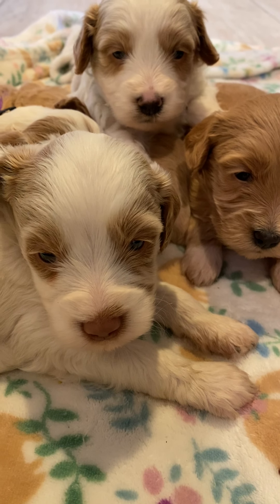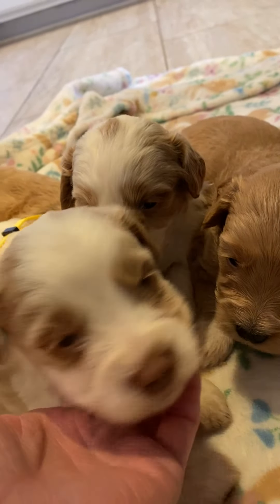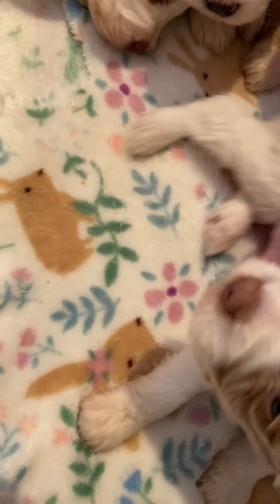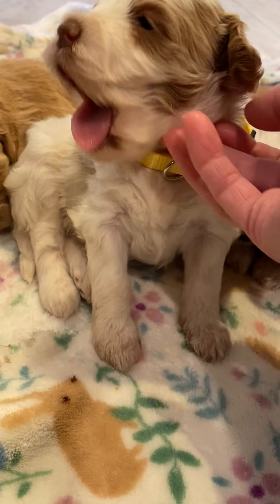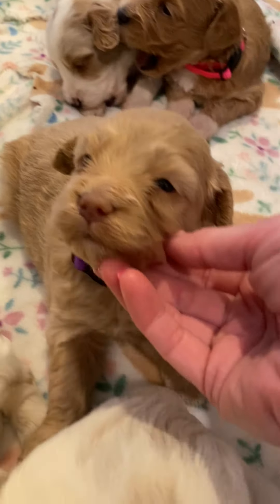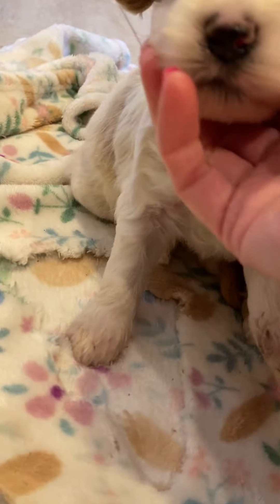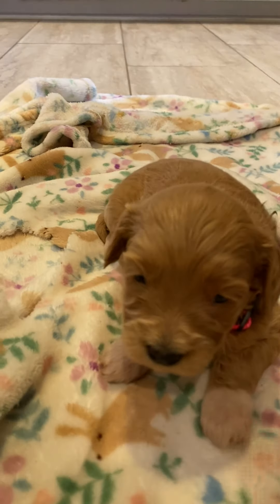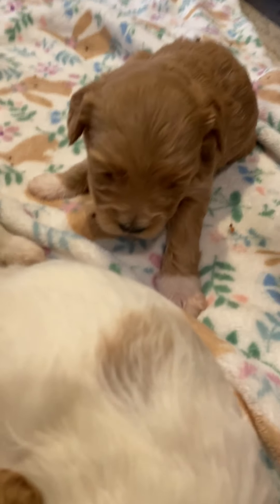Ivy and Fitz petite minis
Goldendoodle puppies